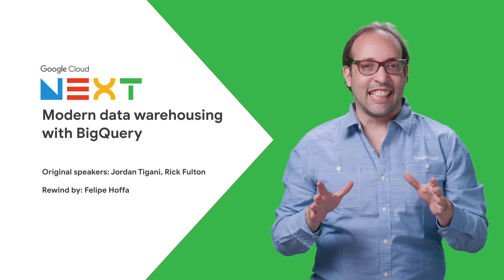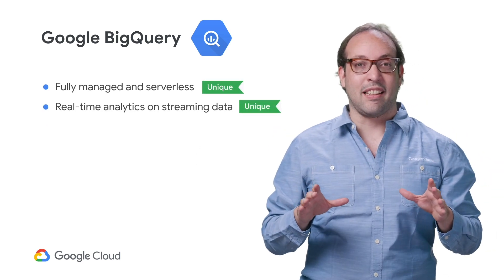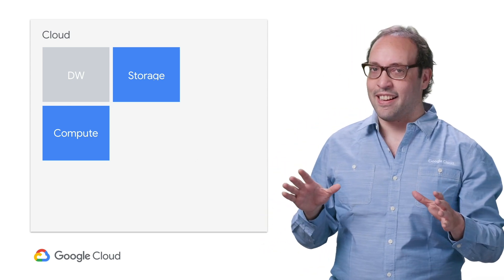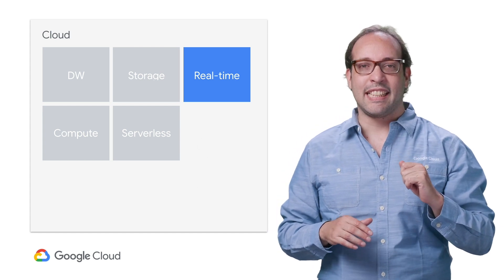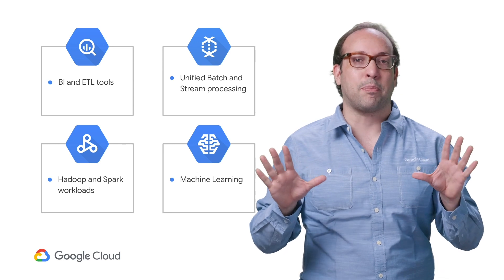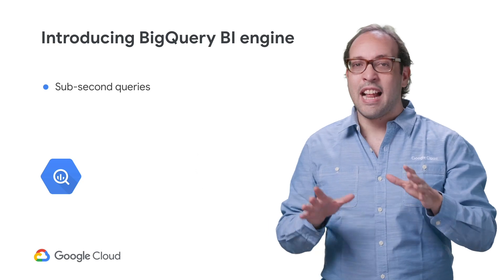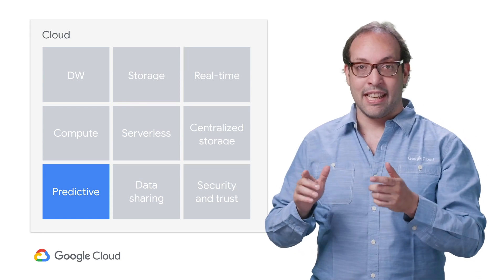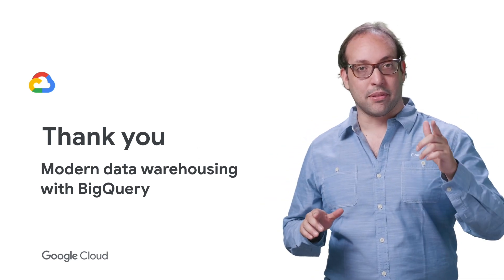Modern Data Warehousing with BigQuery (Next ‘19 Rewind)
In this Rewind, Felipe describes how today’s enterprise demands from data go far beyond the capabilities of traditional data warehousing. Leaders want to make real-time decisions from fresh information even while that data is growing rapidly. Companies can no longer analyze only what happened yesterday, they need to be able to make future predictions. Learn about the latest BigQuery features that will make you rethink what a data warehouse can be and how it can help you focus on the analytics instead of worrying about the infrastructure.

Original Speakers: Jordan Tigani, Rick Fulton
Rewind by: Felipe Hoffa

Product:BigQuery; fullname:Felipe Hoffa;